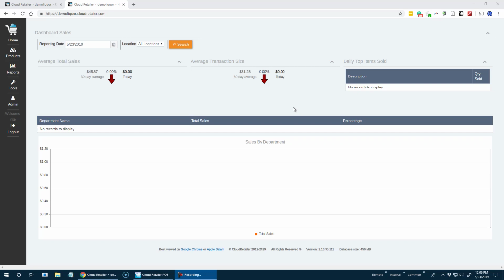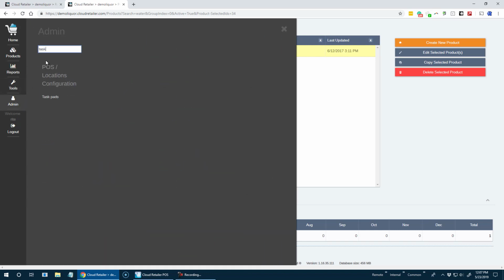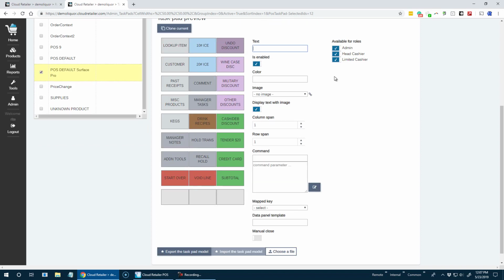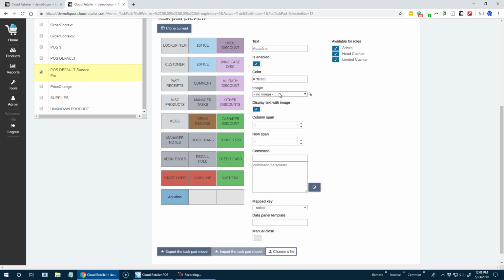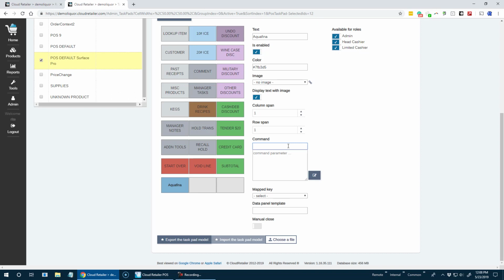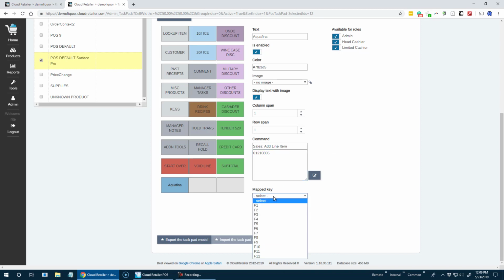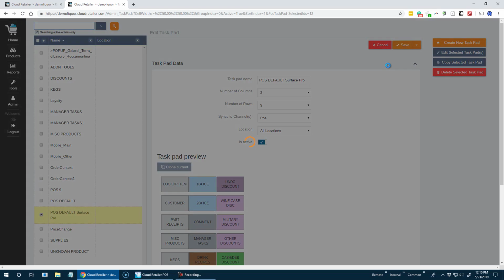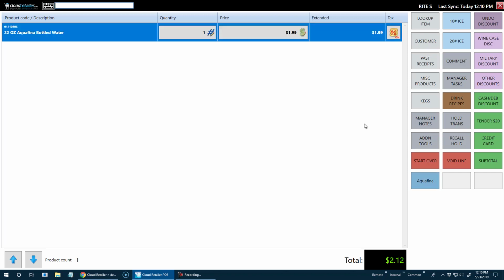POS Task Pad Configuration 101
The first video in the POS Task Pad Configuration training for the Cloud Retailer point of sale software from RITE.